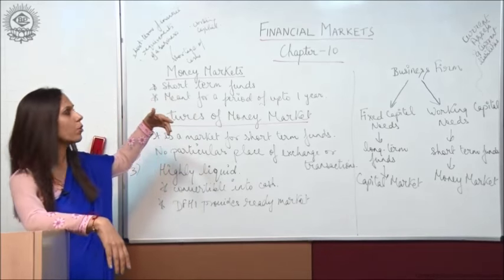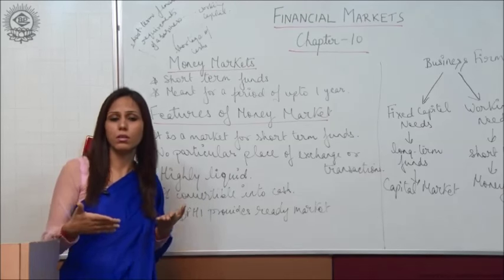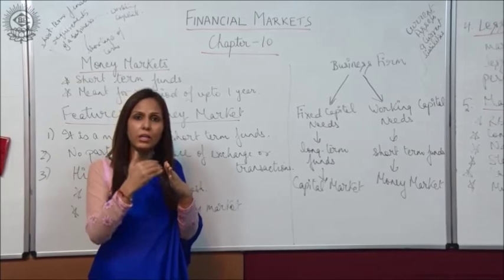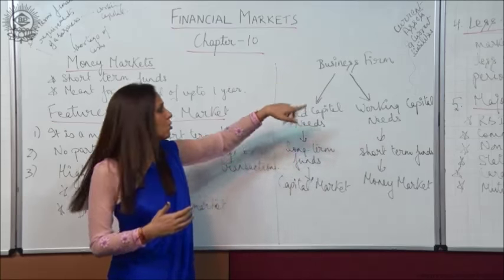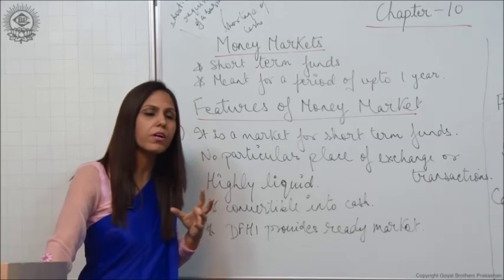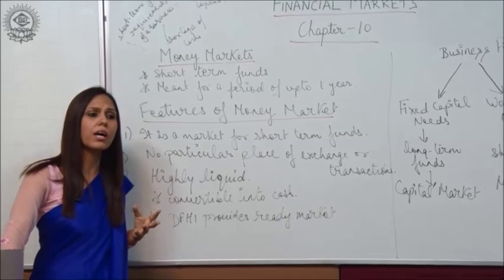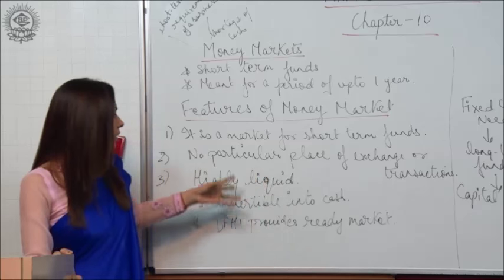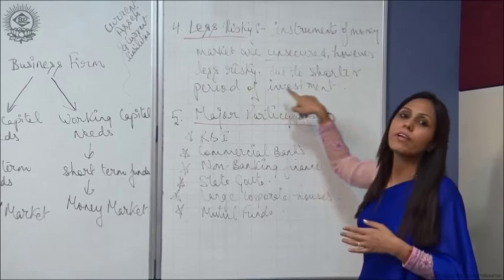Features of Money Market Class XII Business Studies by Dr Heena Rana